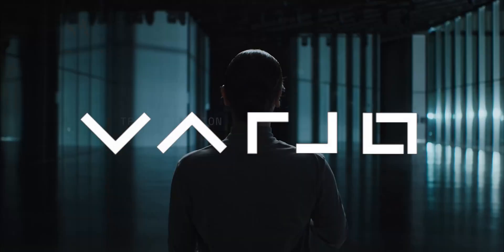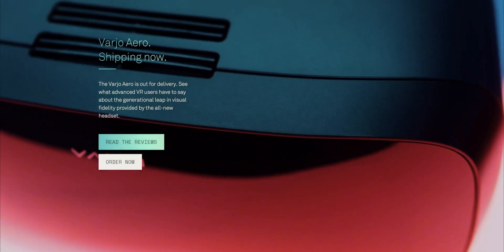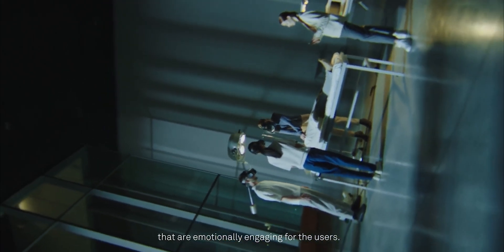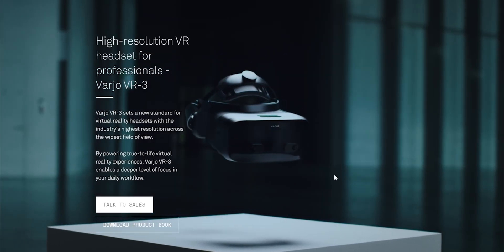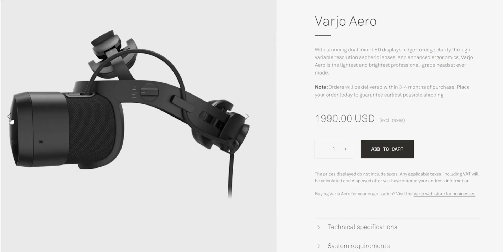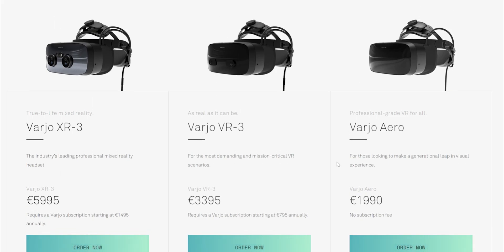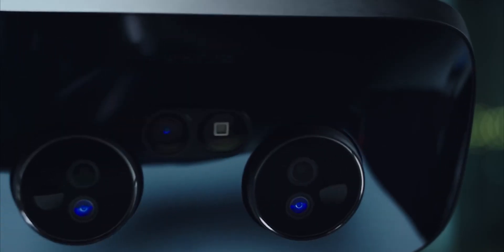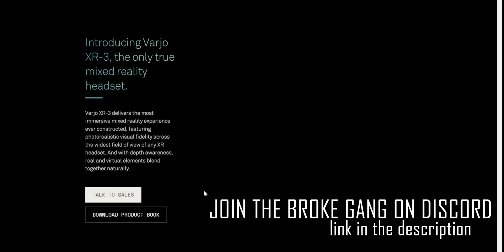Most Expensive VR headset in the World! Varjo XR-3 Overview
Varjo VR-3 and XR-3 are the highest-end most expensive VR and XR headsets you can get in the industry. Check out their official website for more details

The Video Gear I use:
1. Camera: (Galaxy note 8/9 on pro video mode)
2. Wide-angle Lens
3. Primary Tripod
4. Flexible Tripod
5. Main Video Light
6. Background RGB Light
7. Light holder
8. Microphone
9a. Mic holder arm
9b. Secondary Mic holder
10. USB Ring Light
Cheers!